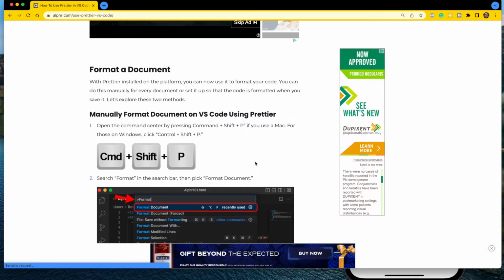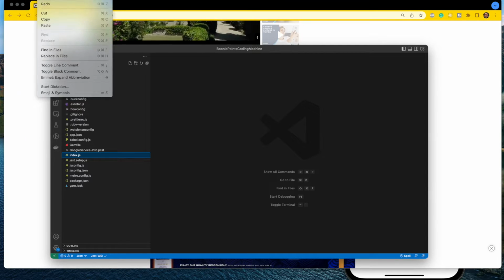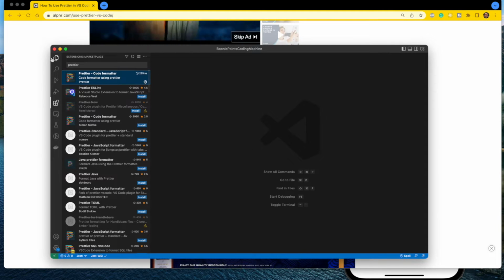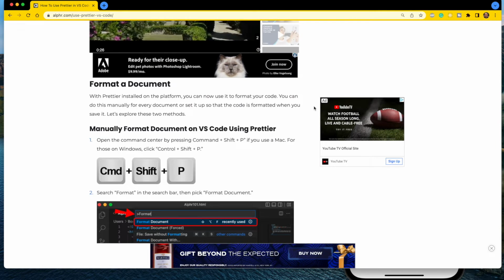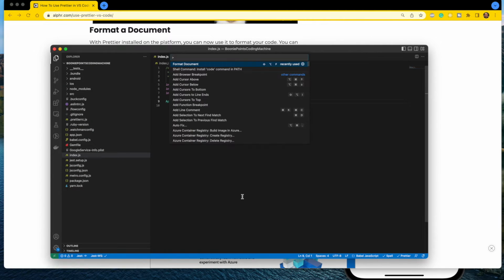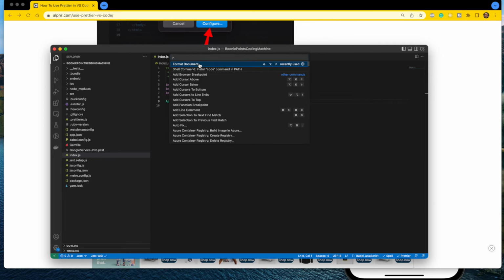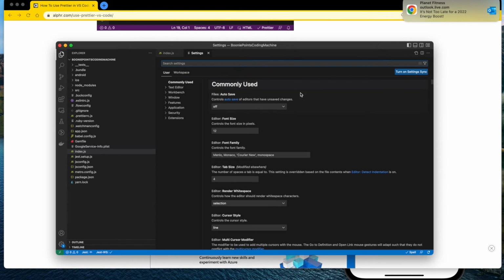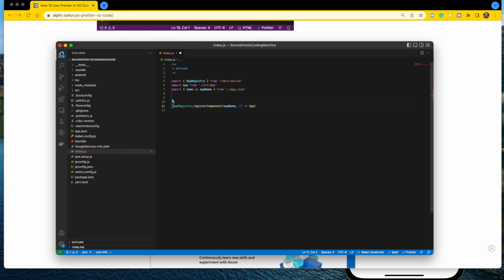Format on Save in VS Code using Prettier (Mac Edition)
In this super short video, I am going to show how to enable formatting on save using Prettier in VS Code...using a Mac.

You might not need to watch the video at all if you can follow the tutorial above.